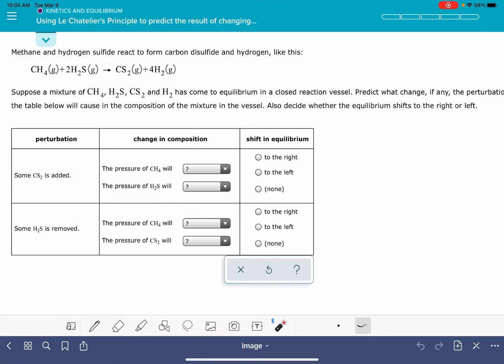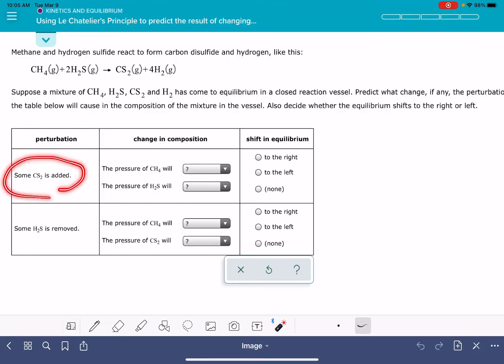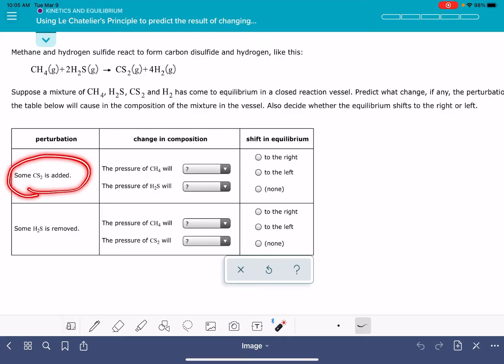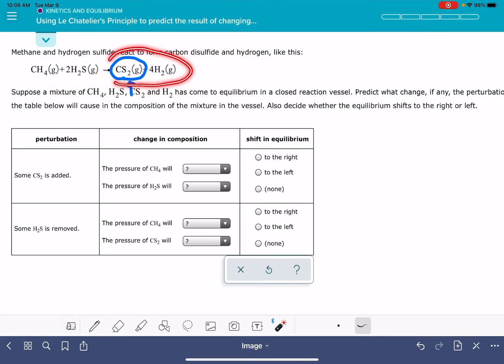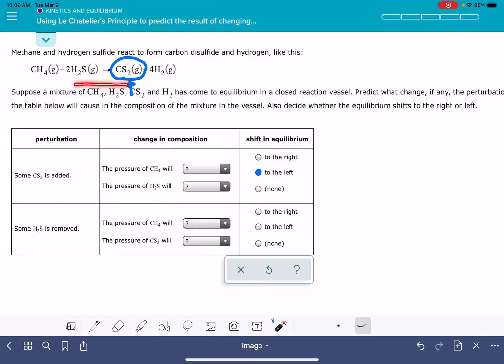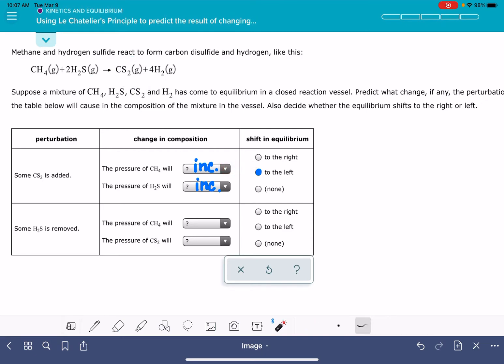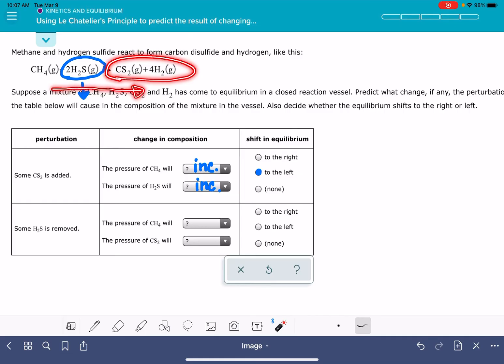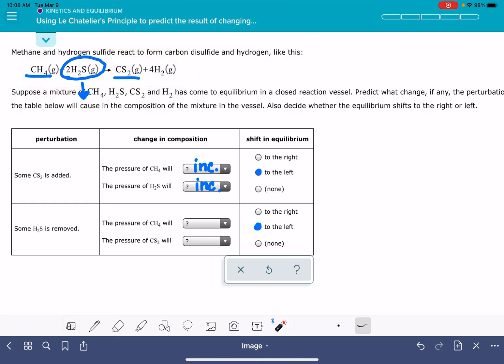ALEKS: Using Le Chatelier’s Principle to predict the result of changing concentration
Predicting the shift in equilibrium after a concentration change.